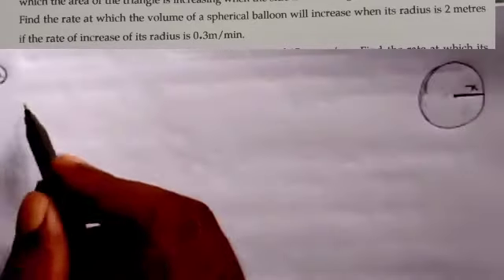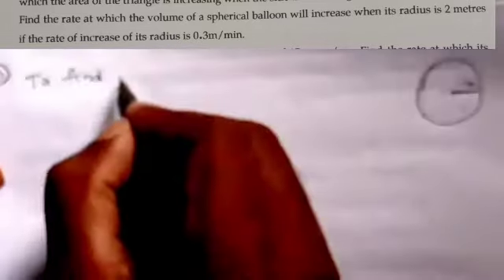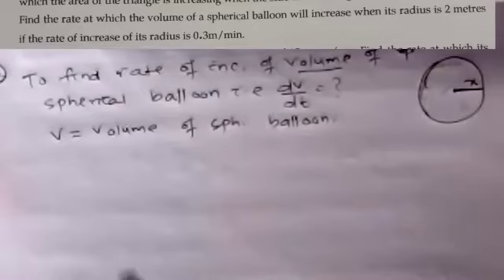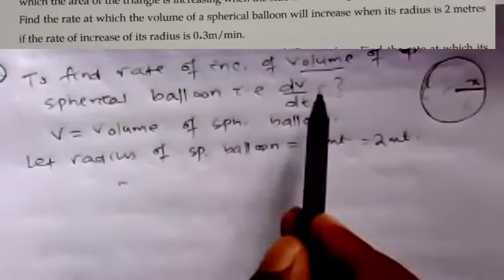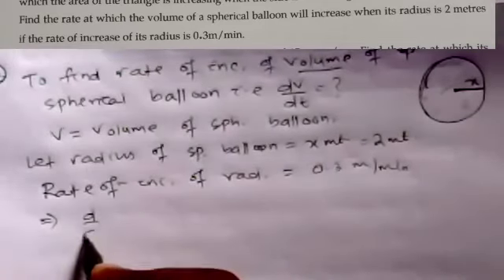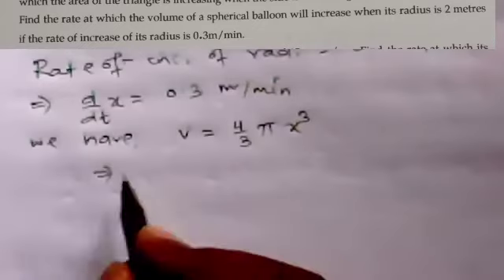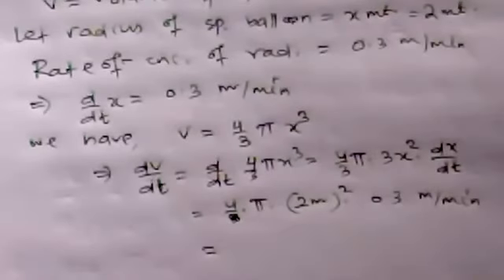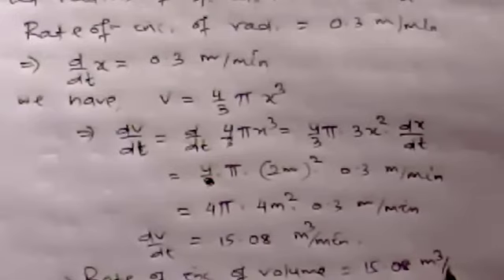Exercise/Rate of Change-3/Application of Derivative/12th Math CBSE, CHSE by Pradip Sir